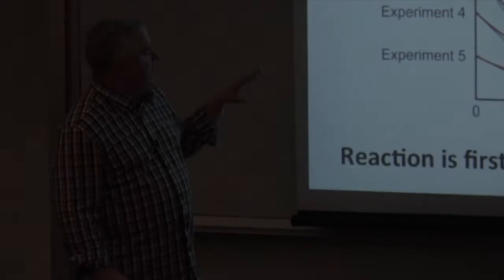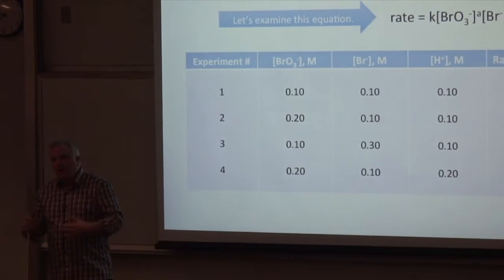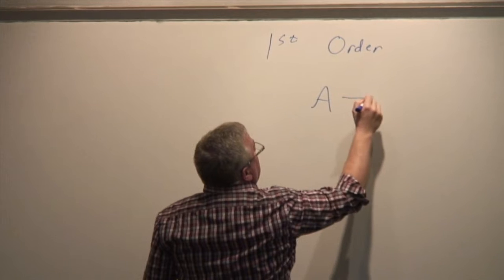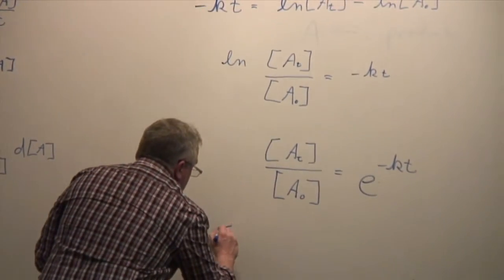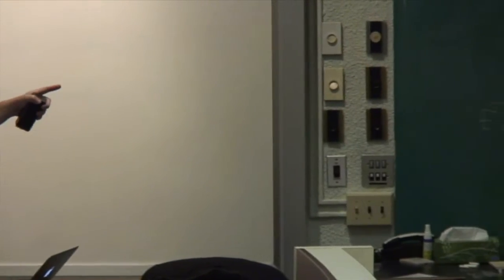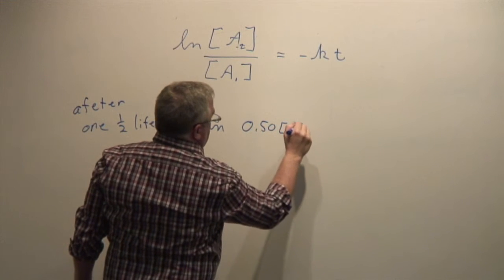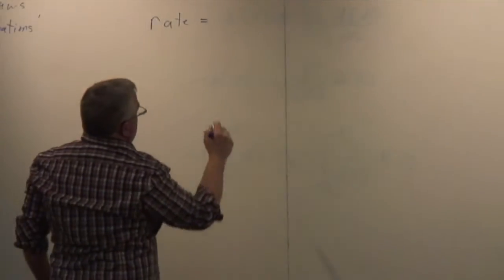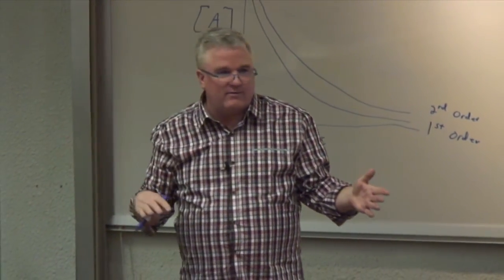CHEM 1023 Full Classroom Session w/ Dr. Jeff Banks (Jan. 13, 2014)